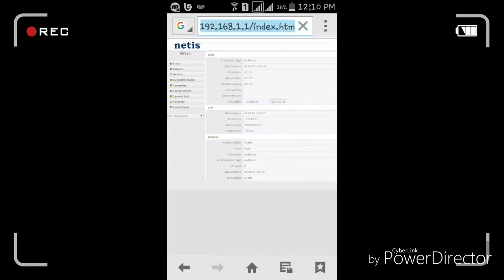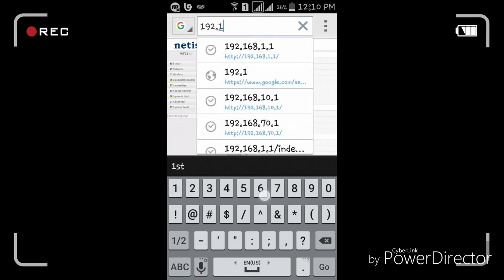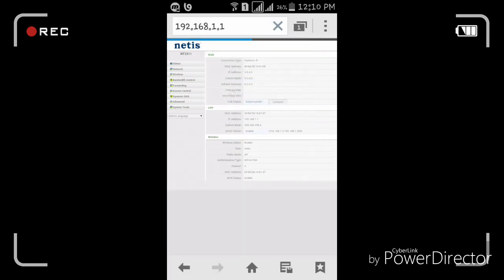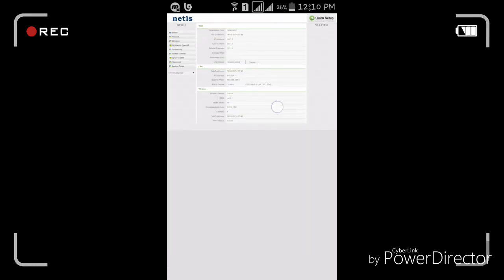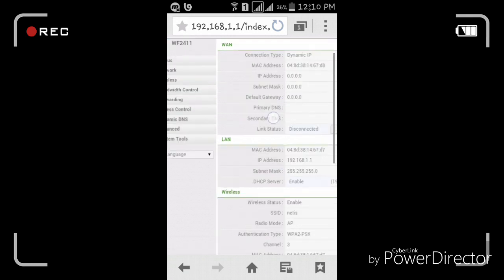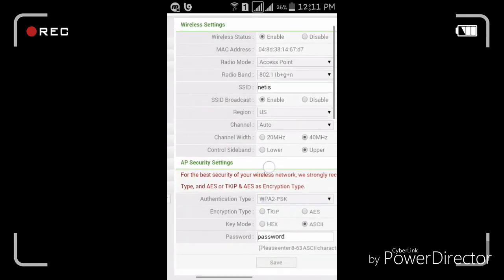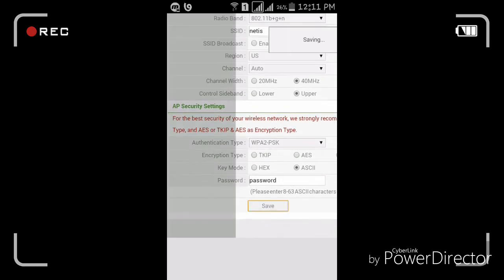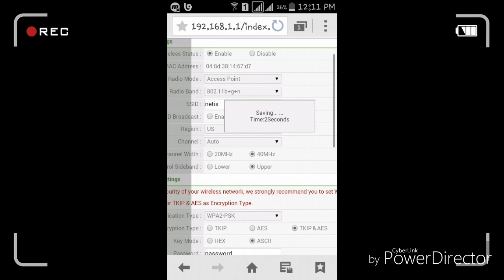Hide n unhide wifi network..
In this u will learn about how to hide n unhide wifi network or SSID network of ur router

Please share your thoughts and comments about this video, share it if you find it useful.